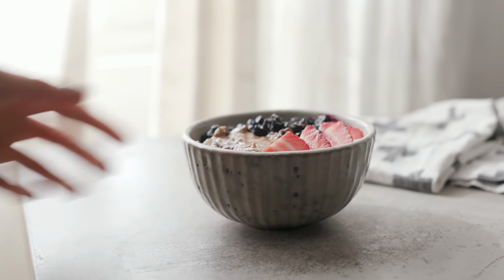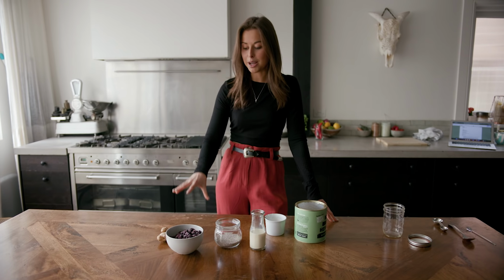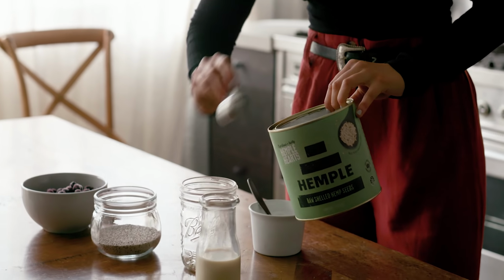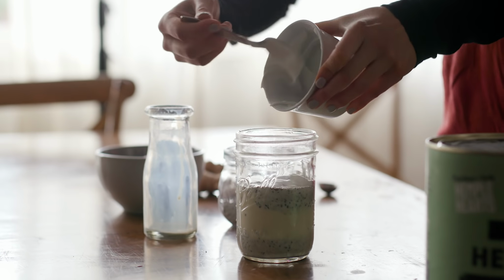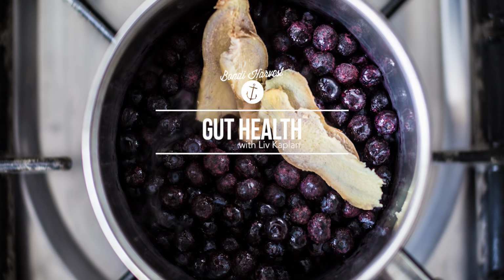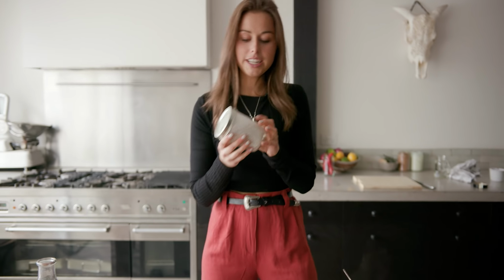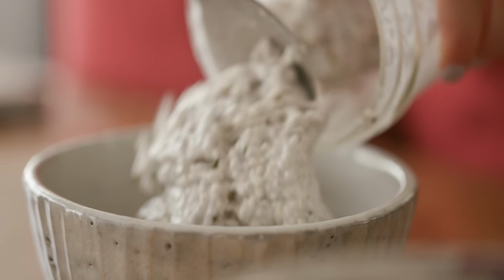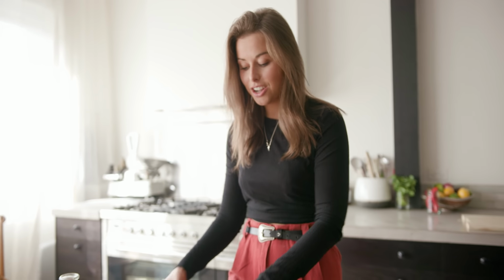Gut Health | Coconut Kefir Bircher + Blueberry Ginger Syrup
Gut Health and Gut Healing recipe with Bondi Harvests nutritionist Liv Kaplen.

Learn to make this gut healing good bacteria packed breakfast,  Coconut Kefir Bircher + Blueberry Ginger Syrup. Super simple, quick and perfect for a breakfast on the go. Kefir is so great for your gut and is packed with healthy bacteria